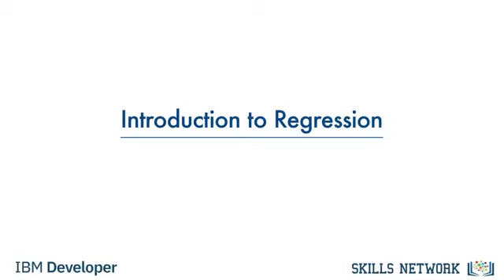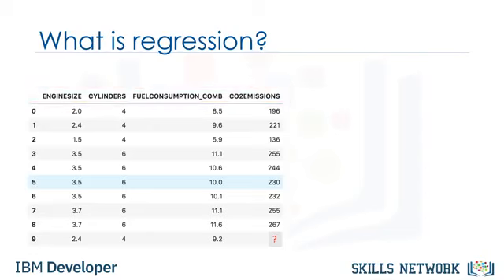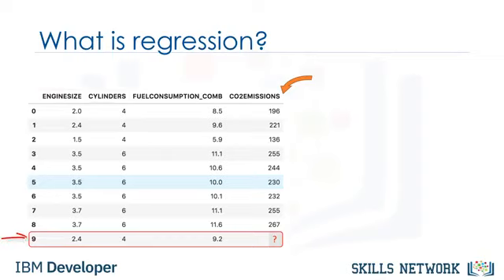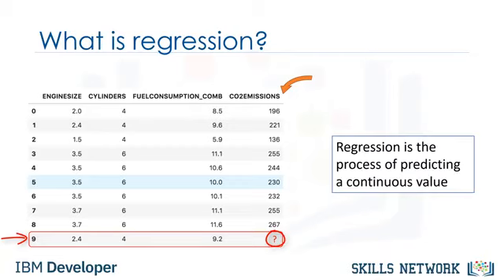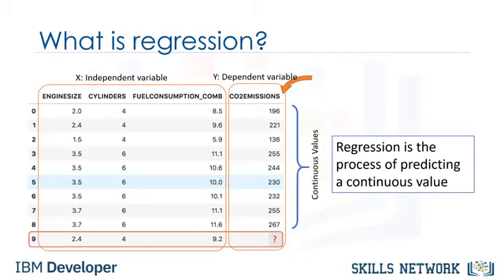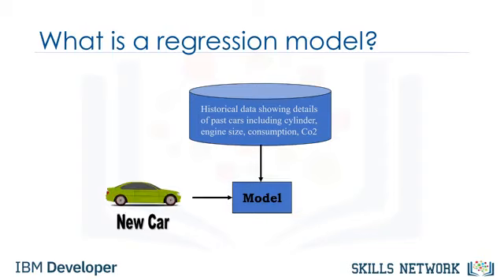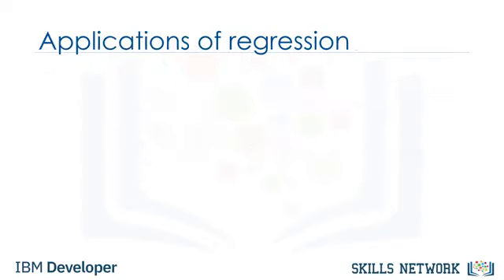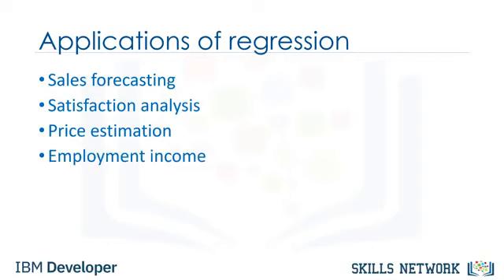Introduction to Regression|Lecture 5